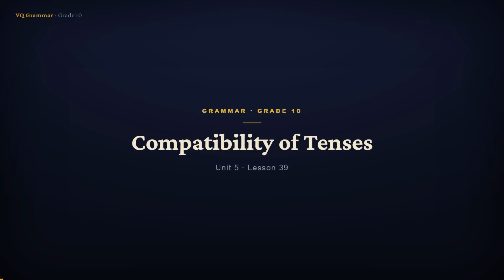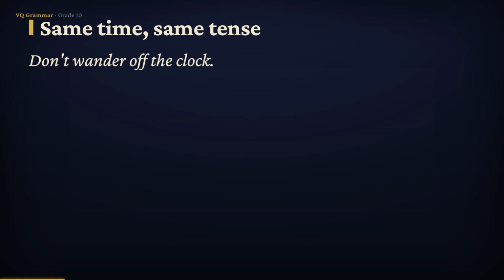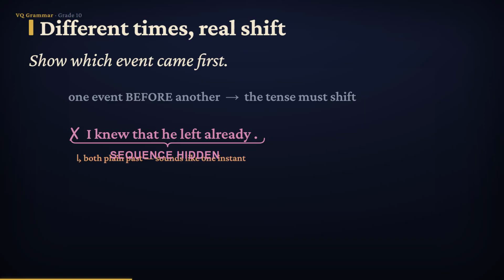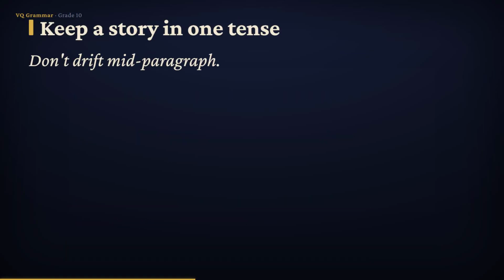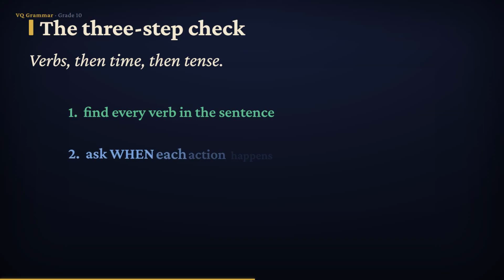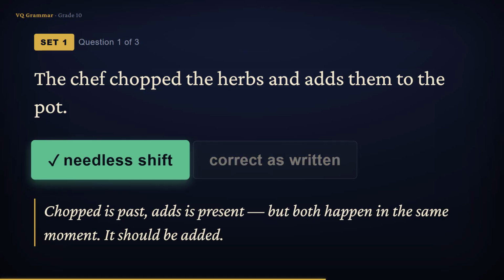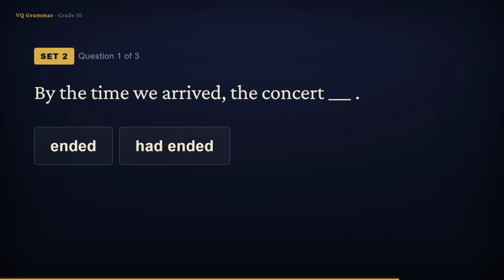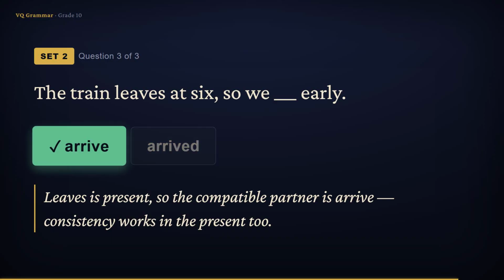Grammar Grade 10 | Unit 5, Lesson 39 — Compatibility of Tenses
UNIT 5: VERB TENSES & VOICE — LESSON 39: COMPATIBILITY OF TENSES
Shifting tense without reason confuses your reader. We learn to keep tenses consistent when actions happen at the same time — and to shift deliberately, using the perfect tenses, when one action really did happen before another.

• Don't shift tense needlessly
• Same time → same tense
• Shifting tense to show a real sequence
• Keeping a narrative in one tense

Chapters
0:00 Introduction
0:31 Tense tells time
1:09 Same time, same tense
1:58 Different times, real shift
2:49 Main verb sets the clock
3:34 Keep a story in one tense
4:28 The three-step check
5:15 Practice Set 1
7:04 Practice Set 2
8:29 Recap